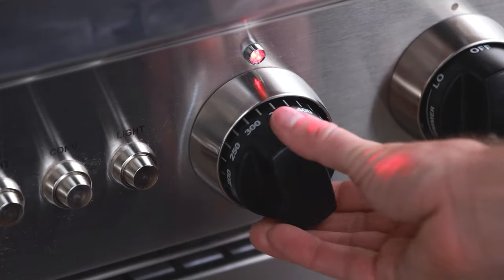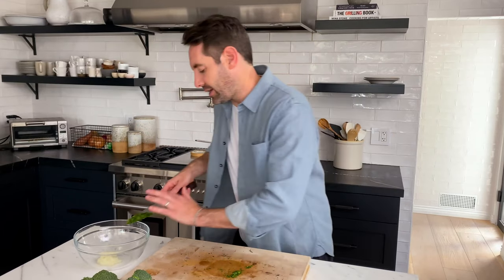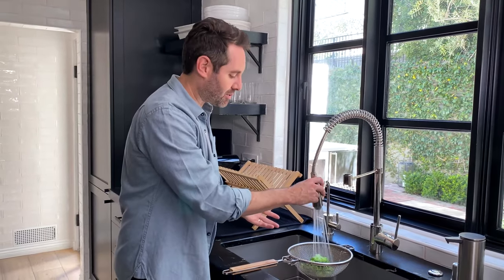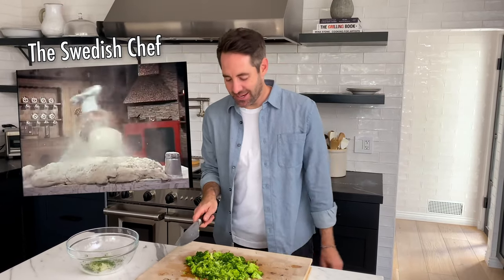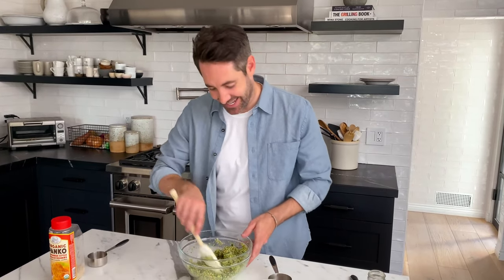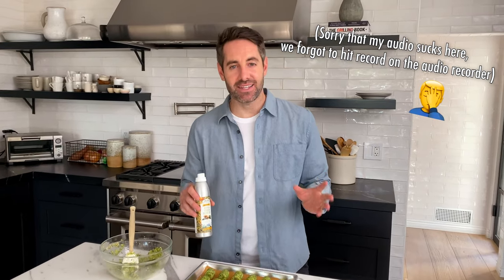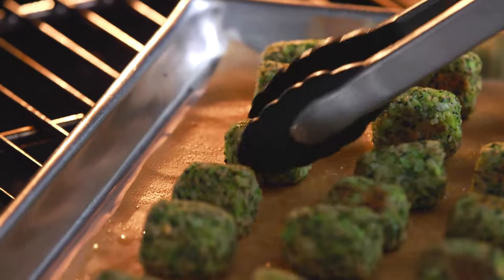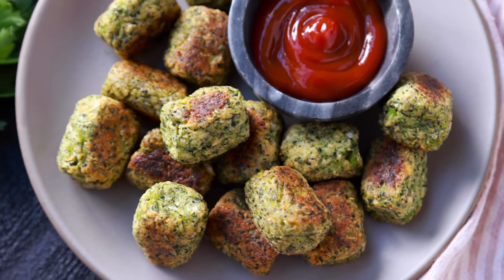Broccoli Tots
Loaded with healthy goodness, these Broccoli Tater Tots come together so easily. These healthy tater tots are the perfect side dish or snack for both adults and kids!

Baked instead of deep-fried, you’ll love this healthier alternative.